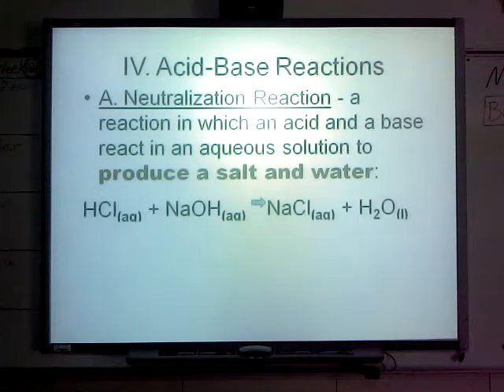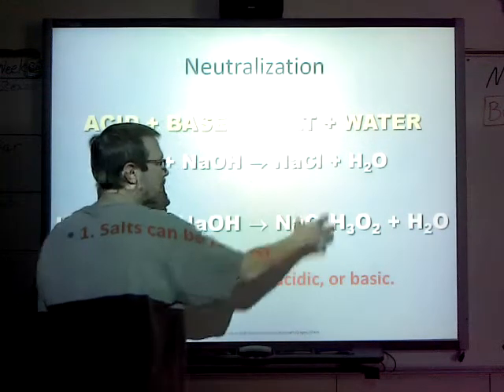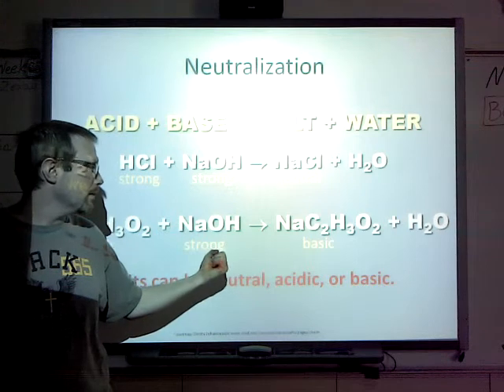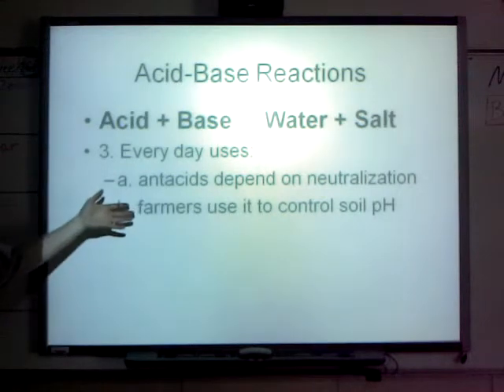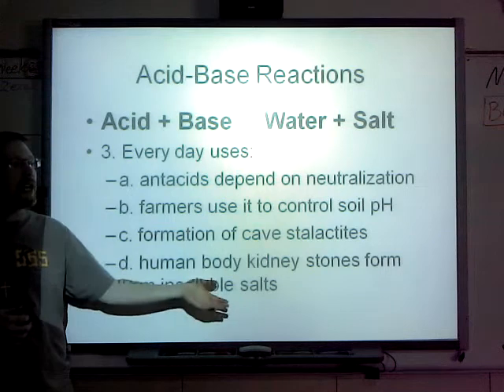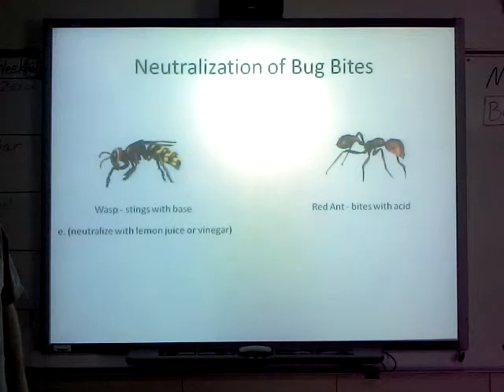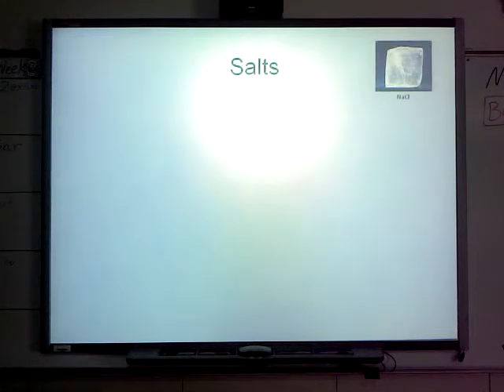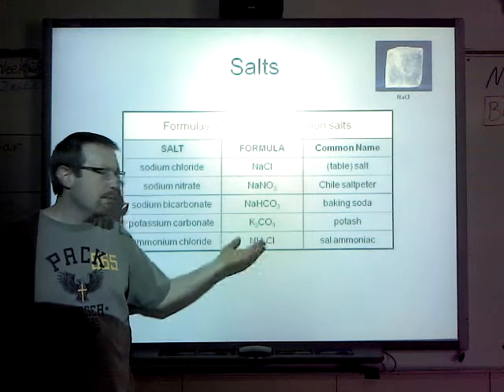Unit 13 Acids & Bases part 4